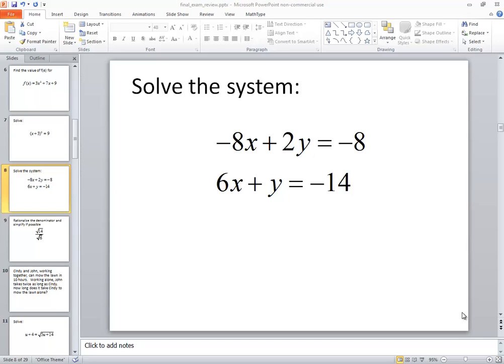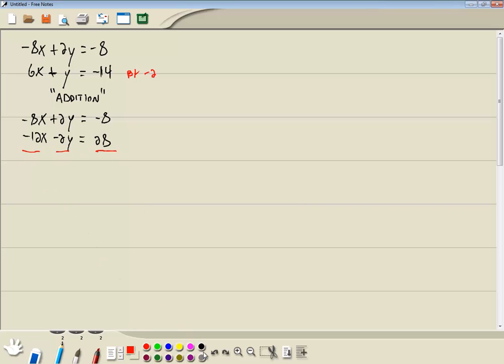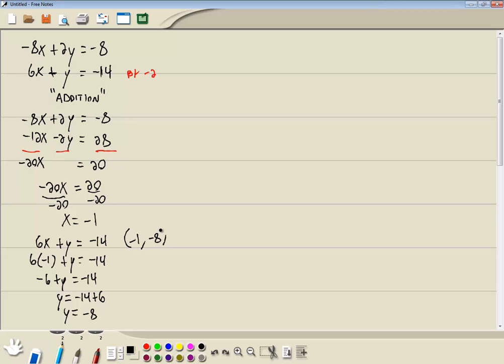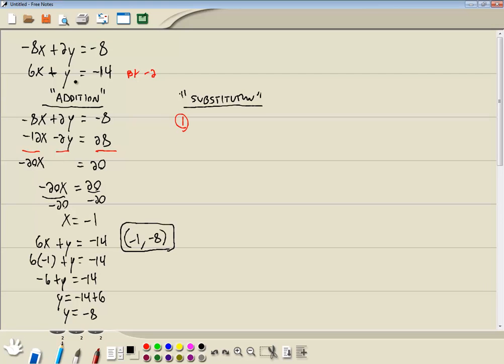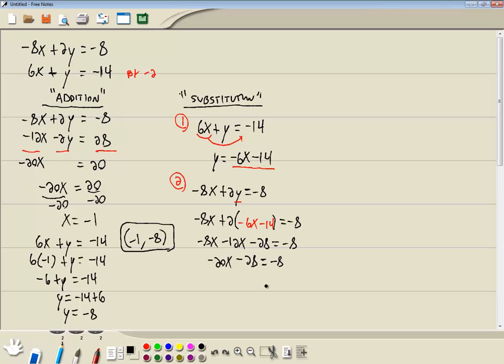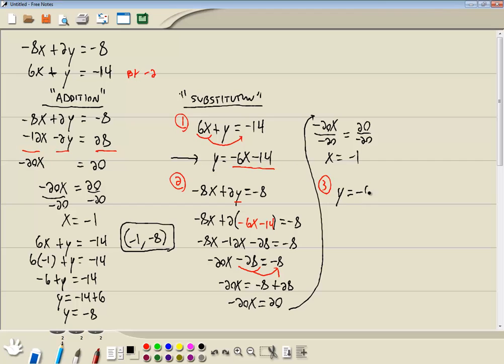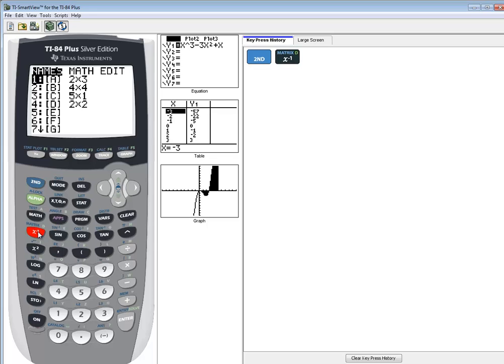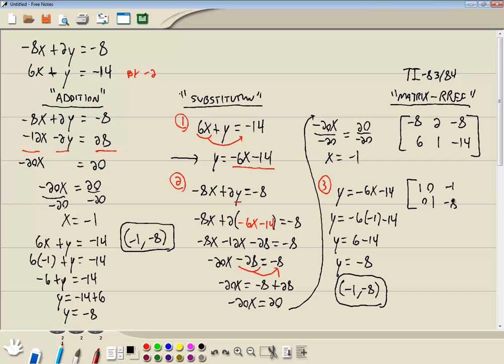Intermediate Algebra - Final Exam Review - P522015136